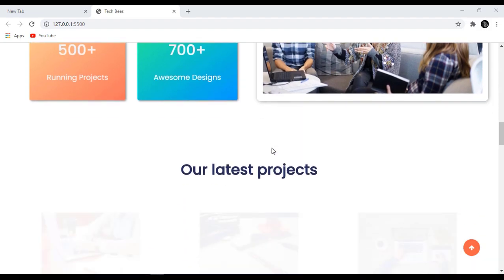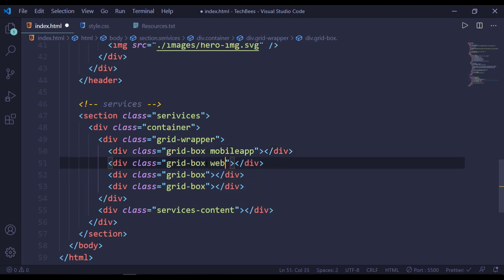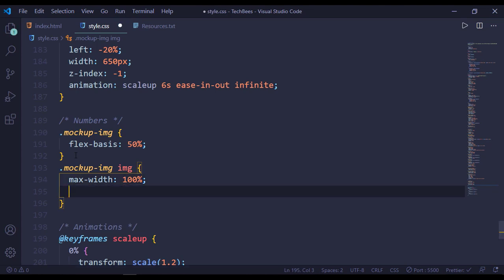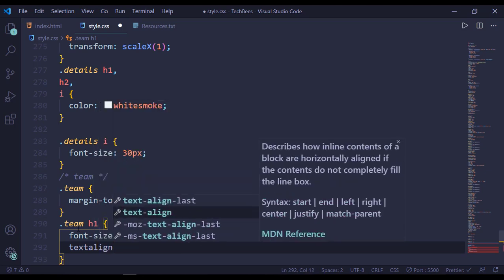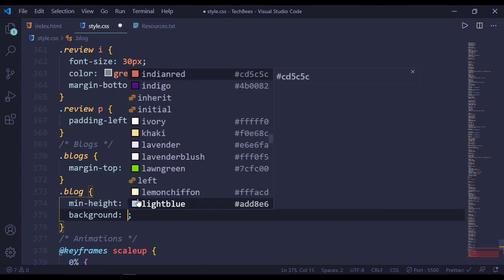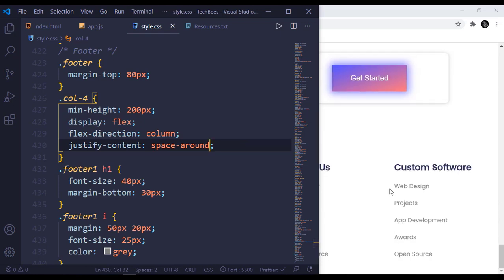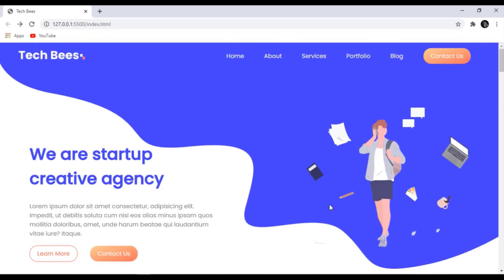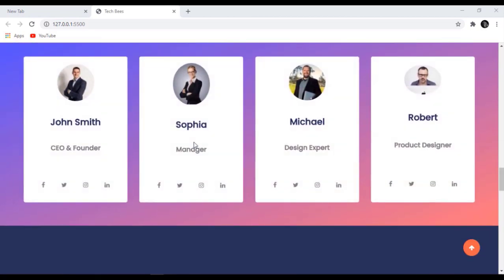How To Make A Complete Website Using HTML And CSS | Responsive Website Tutorial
In this video we will build a complete website using html css and javascript from start to finish step by step, while building  this complete website with html and  css we are going to learn a lot of  thing like, animations with css keyframes, hover effects, css grid and flex box and some javascript for scroll to top and for  dark mode. we will add a dark mode feature to this website with local storage.

◼️ Time Stamps ◼️
00:00 Trailer | The Next Level Website
01:25 Intro | overview to complete website
03:43 Header Section of Website
21:29 Services Section of Website
39:14 Numbers Section of Website
51:39 Projects Section of Website
01:01:47 Team Section of Website
01:13:37 Testimonial Section of Website
01:22:40 Blog Section of Website
01:28:20 Add Call To Action Section of Website
01:35:35 Footer Section of Website
01:47:38 Add Animations to Website
01:57:11 Add Scroll To Top Button to Website
02:04:32 Add DARK Mode to Website

Now our entire HTML and CSS website is completed, many of our sections are responsive because of CSS Grids that we used, try to  make complete responsive website by your own, so that you can understand what's going on and you able to build any kind of website you want.

Change flex-direction to column and Change Grids column templates and remove extra paddings and margins for mobile devices and overflow-x: hidden for html and body to remove horizontal scrolling.

*** Useful resources for web design and web development ***
Free Images: